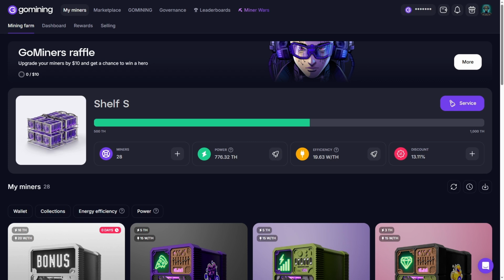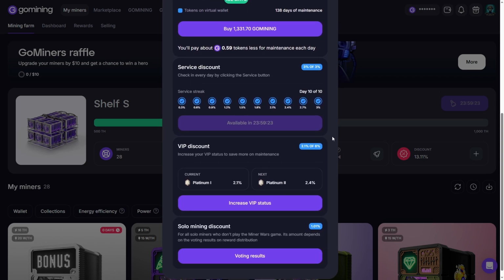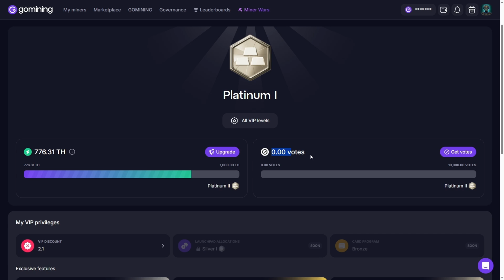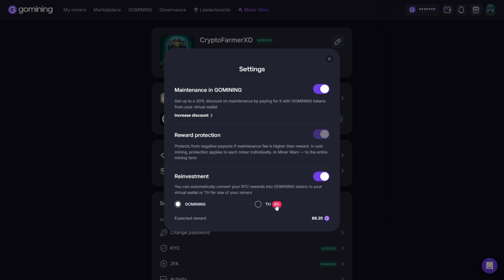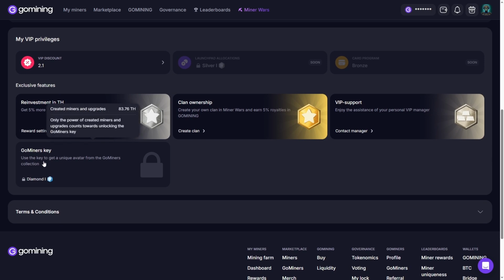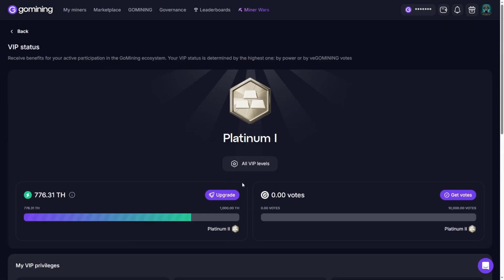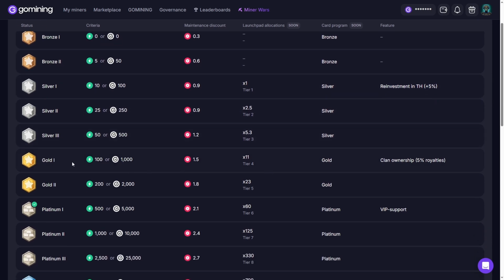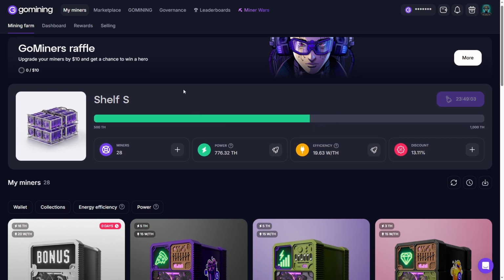VIP Program is here! | Gomining Ep. 10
Learn about the new VIP Program!

*Valid for the first 30 days after signing up. The cashback applies to your first newly created miner purchase and is credited in GOMINING tokens to your virtual wallet, at 5% of the purchase price, up to a maximum of 1000 GOMINING. Only applies to newly created miners, purchases from the Marketplace do not qualify.

- Or use code: MNGKSUSA4FI

🔹 CHAPTERS 🔹
0:00 New VIP Stuff